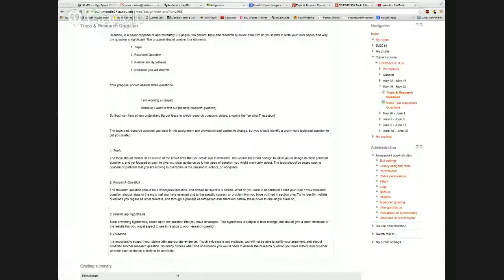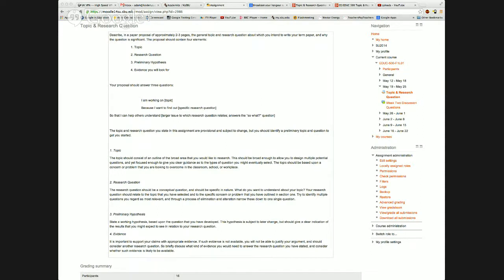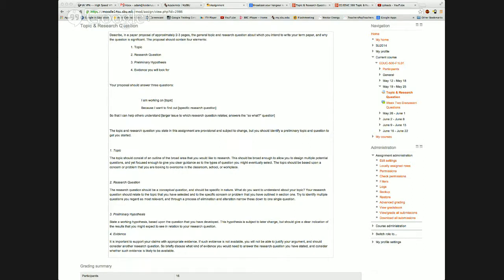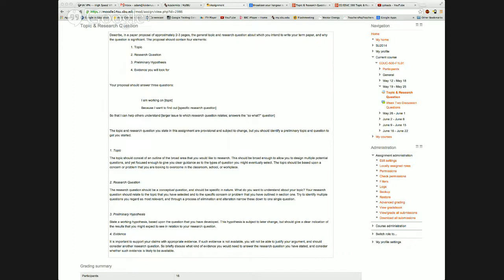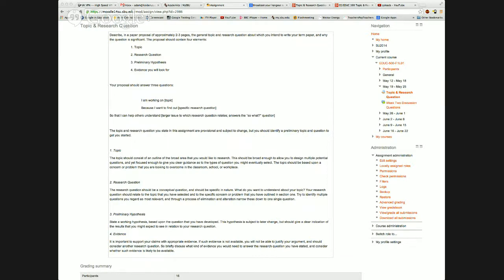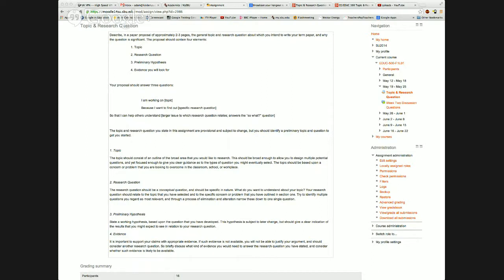Topic & Research Question Assignment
A Walkthrough of the main elements of the assignment.